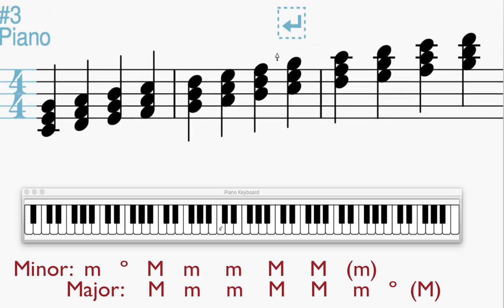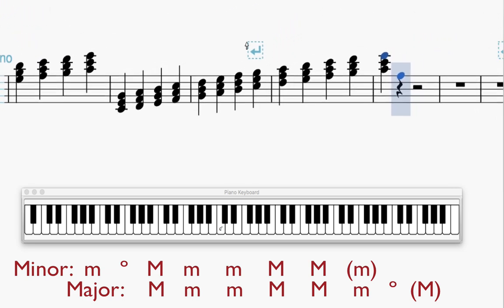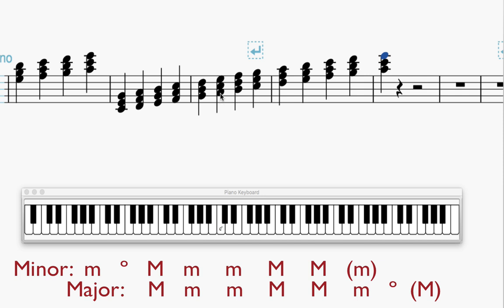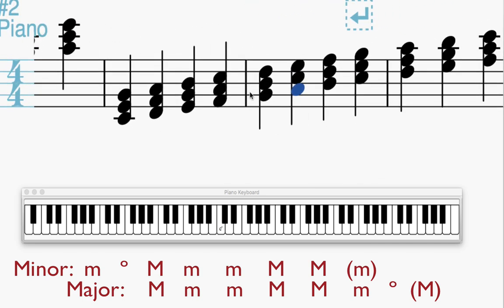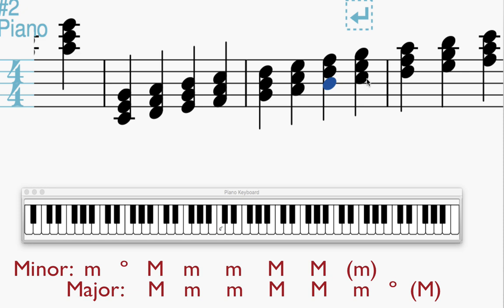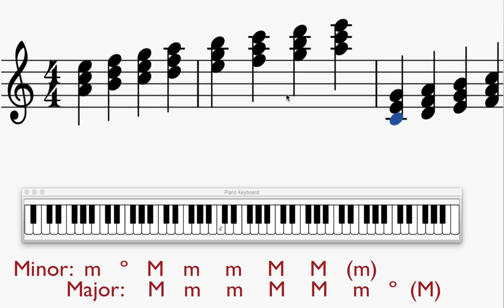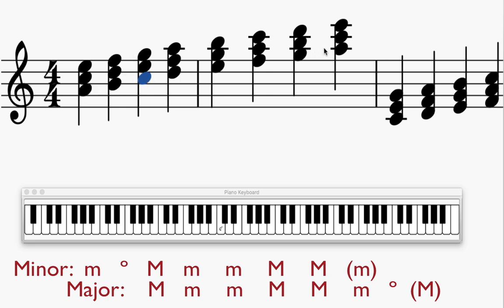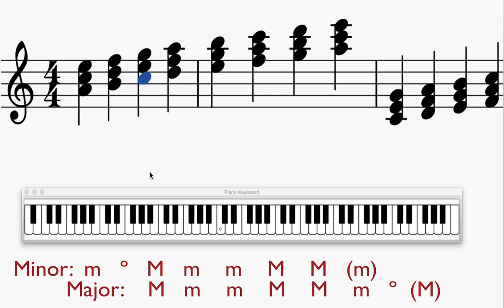College Music Theory Lesson 3 - DCP With Relatives Part 1